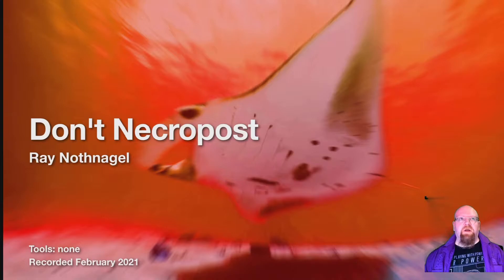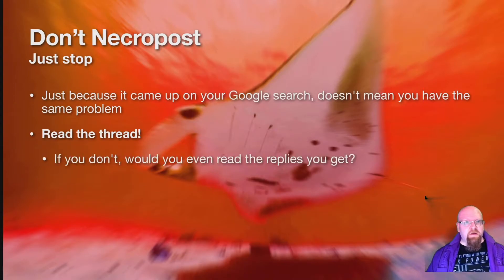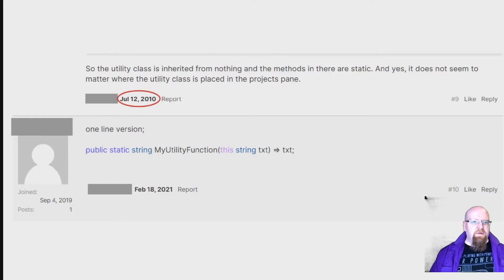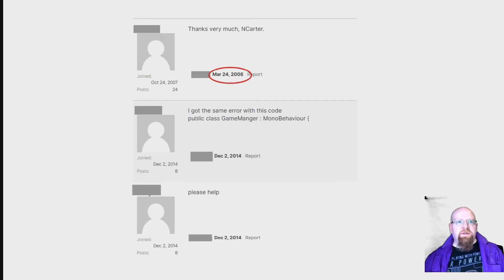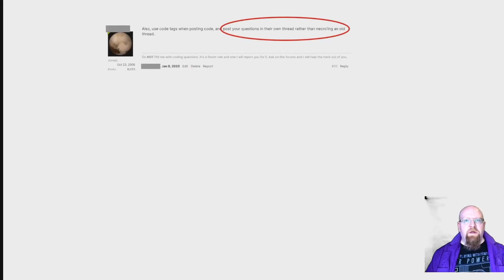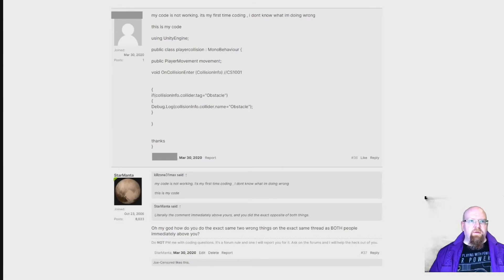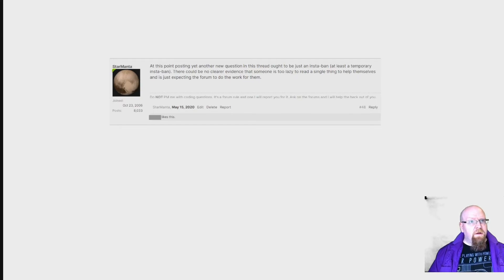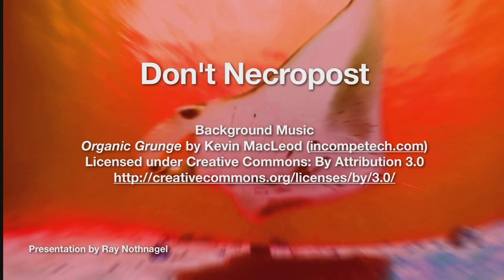Necroposting - Manta Rants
Going off about dredging up old and obsolete forum posts